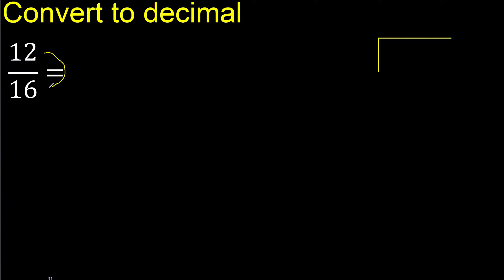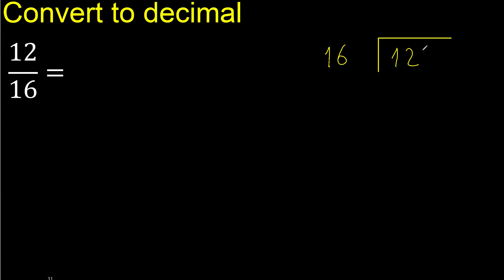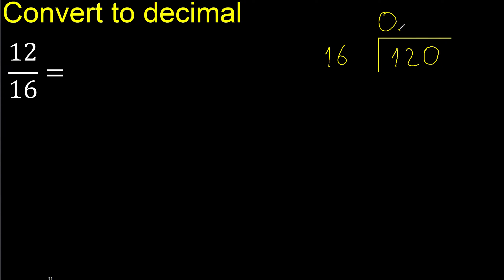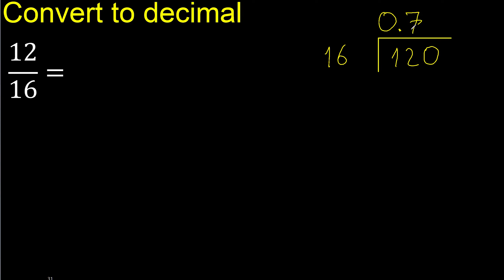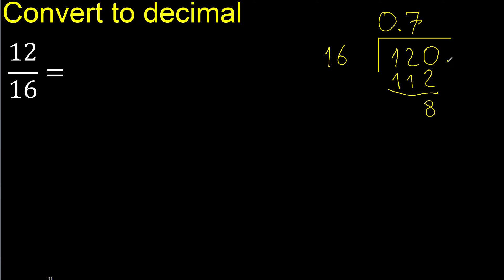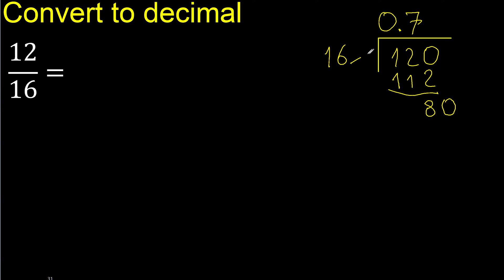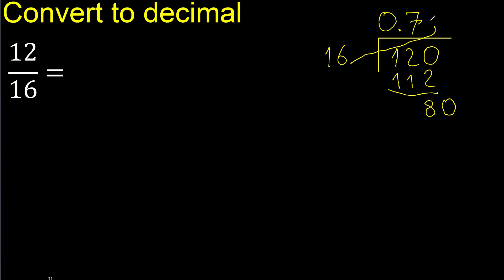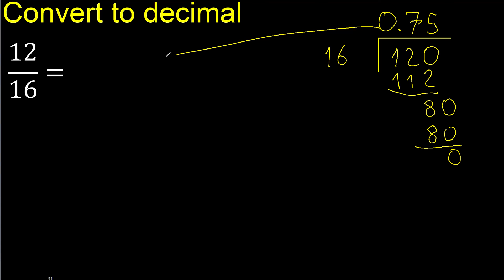Convert 12/16 to decimal . How To Convert Decimals to Fractions